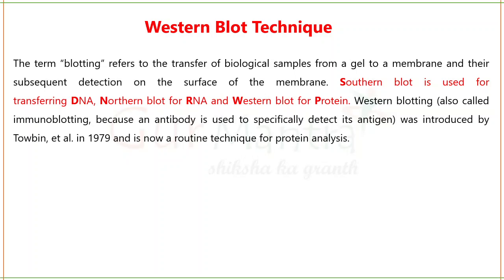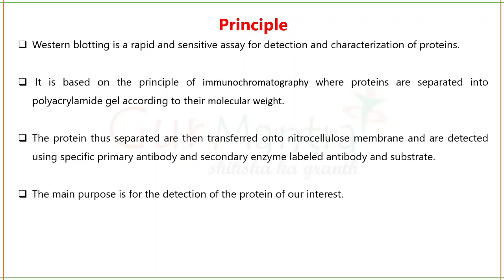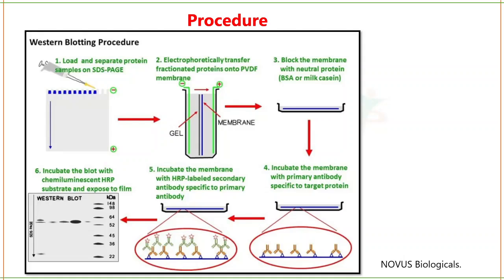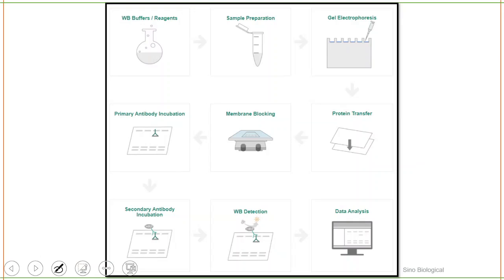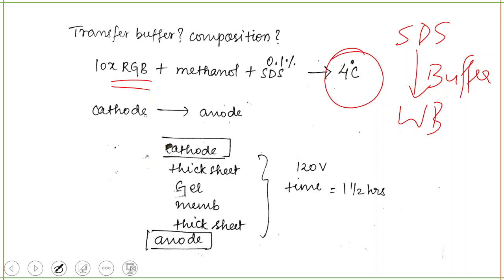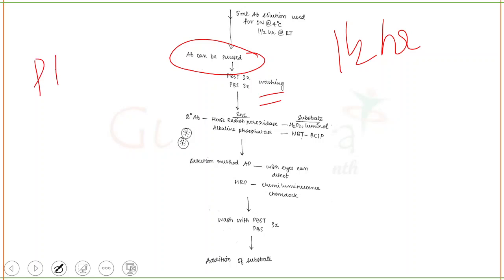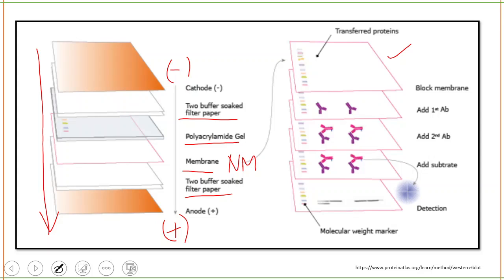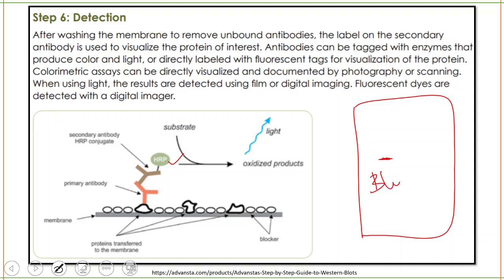Western Blot (in English) | GATE XL | Gurmantra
This session will include discussion on Western Blot &   it's important concepts which will be very helpful for upcoming GATE BT exam. This  session will help  to pace up your preparation level for upcoming GATE BT exam.